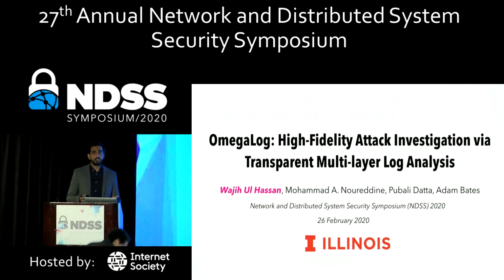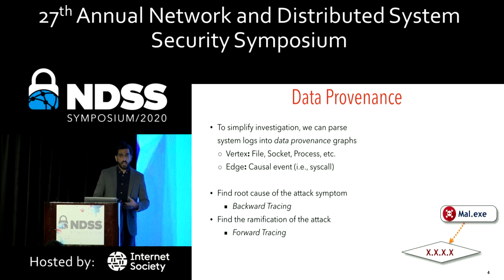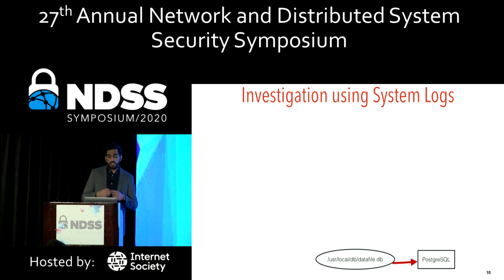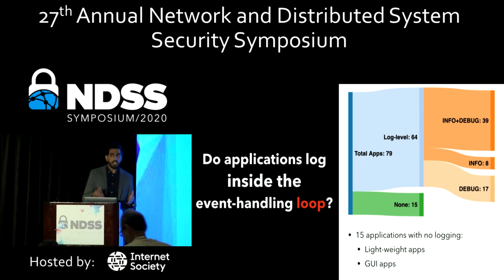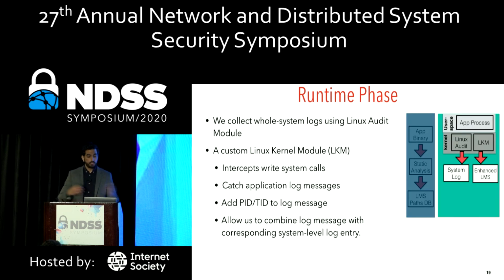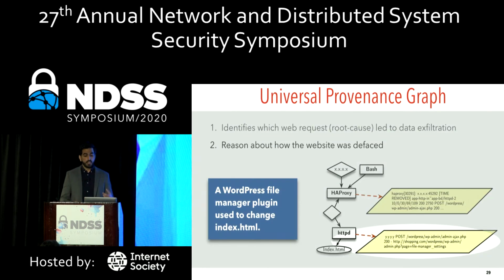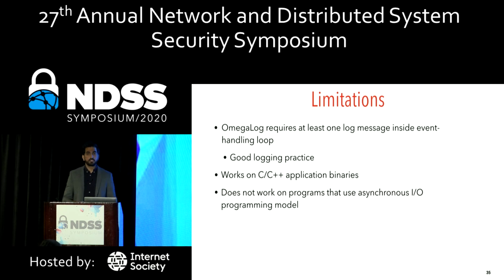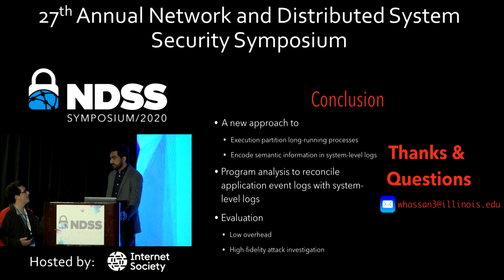NDSS 2020 OmegaLog: High-Fidelity Attack Investigation via Transparent Multi-layer Log Analysis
SESSION 8A-4 OmegaLog: High-Fidelity Attack Investigation via Transparent Multi-layer Log Analysis

Recent advances in causality analysis have enabled investigators to trace multi-stage attacks using whole- system provenance graphs. Based on system-layer audit logs (e.g., syscalls), these approaches omit vital sources of application context (e.g., email addresses, HTTP response codes) that can found in higher layers of the system. Although this information is often essential to understanding attack behaviors, incorporating this evidence into causal analysis engines is difficult due to the semantic gap that exists between system layers.

To address this shortcoming, we propose the notion of universal provenance, which encodes all forensically-relevant causal dependencies regardless of their layer of origin. To transparently realize this vision on commodity systems, we present ωLOG (“Omega Log”), a provenance tracking mechanism that bridges the semantic gap between system and application logging contexts. ωLOG analyzes program binaries to identify and model application-layer logging behaviors, enabling application events to be accurately reconciled with system-layer accesses. ωLOG then intercepts applications’ runtime logging activities and grafts those events onto the system-layer provenance graph, allowing investigators to reason more precisely about the nature of attacks. We demonstrate that ωLOG is widely-applicable to existing software projects and can transparently facilitate execution partitioning of dependency graphs without any training or developer intervention. Evaluation on real-world attack scenarios shows that universal provenance graphs are concise and rich with semantic information as compared to the state-of-the-art, with 12% average runtime overhead.
PAPER

SLIDES

AUTHORS